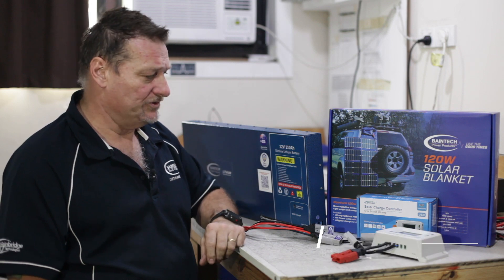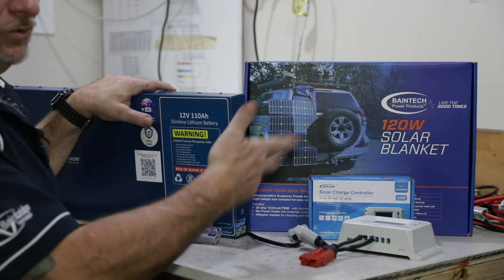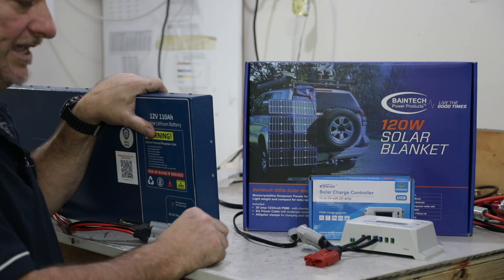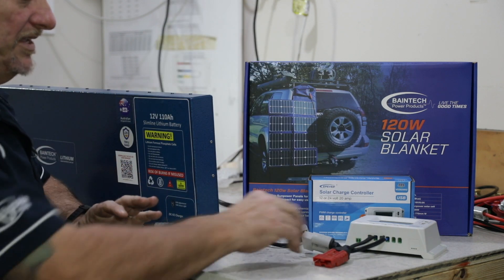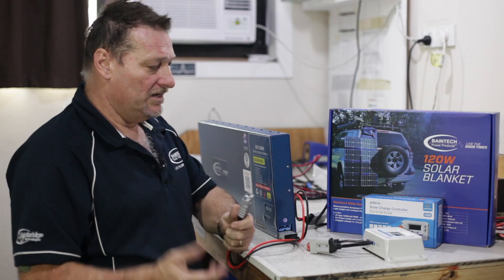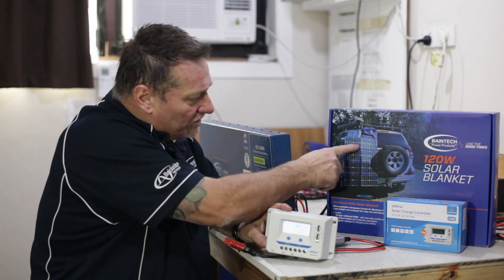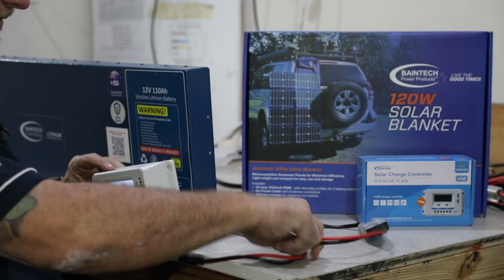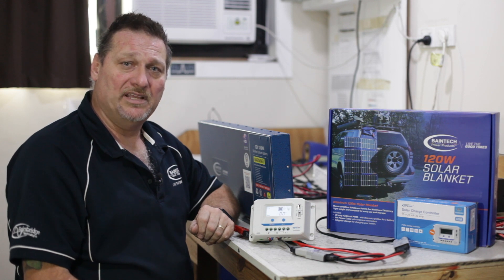Charging Lithium LiFePo4 Batteries with Solar | Lithium Battery | 1300 224 683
How to charge a Lithium Battery via Solar: Graham steps you through using Solar with Baintech Lithium batteries.

Lightweight
Our batteries are between 2 and 3 times lighter than lead-acid batteries of the same Amp Hour capacity.

Flexible shapes & dimensions
We manufacture batteries in a variety of enclosure shapes and sizes with dimensions sure to fit your application.

Proudly Australian
All our batteries are CAD designed, engineered, built, and supported from our Brisbane premises.

Verified Designs
We don’t just make batteries, we make systems. We ensure our batteries are compatible with popular chargers and inverters.

We have partnered with leading engineers to design a 12V battery range to provide solutions in the outdoor leisure and recreation space - including RV, 4x4, marine, and camping.

5 Year Warranty
After-sales support and a 5-year warranty on all Lithium Batteries.